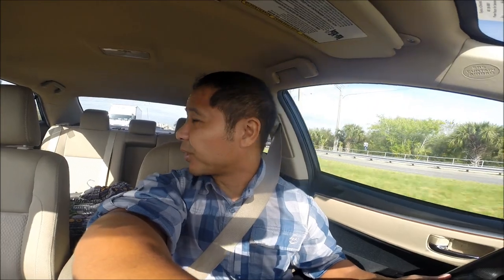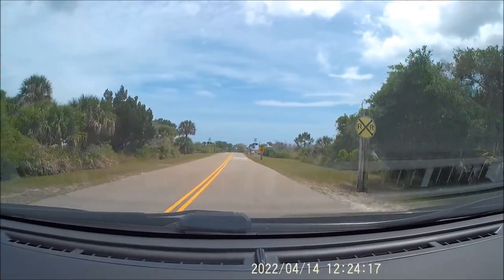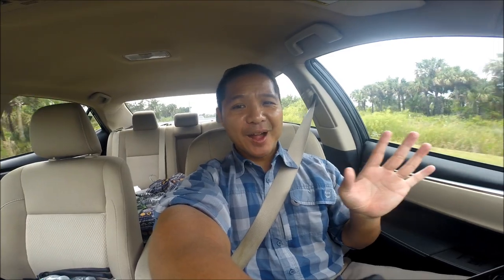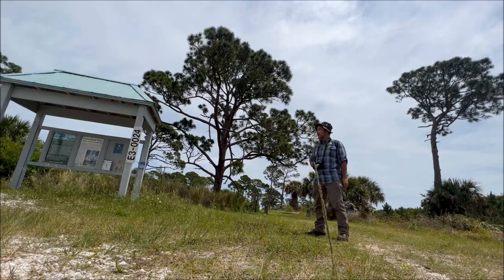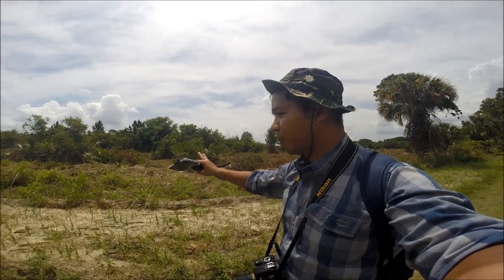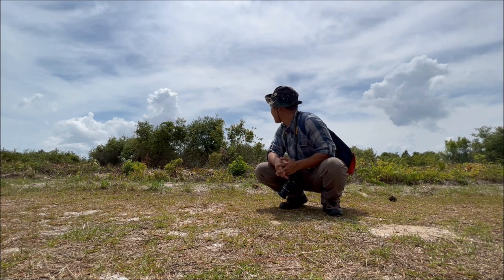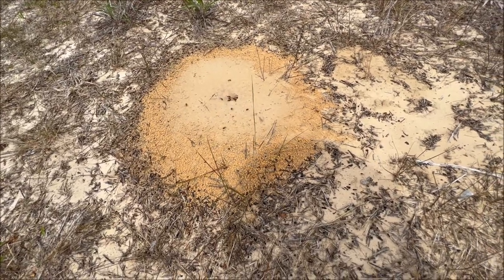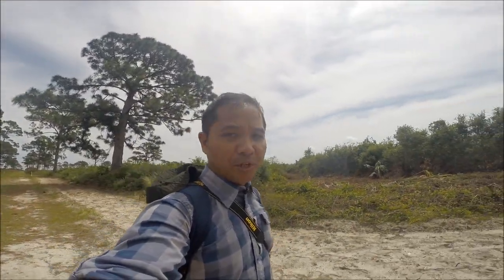Birding Adventure: Searching for the FLORIDA SCRUB JAY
I'm a novice birder who traveled to the Canaveral National Seashore, Merritt Island and Titusville to look for a threatened species of bird: the Florida Scrub Jay.  This bird species is exclusive to Florida.